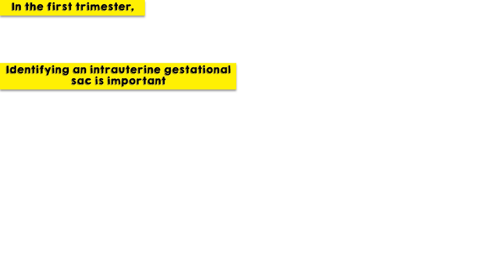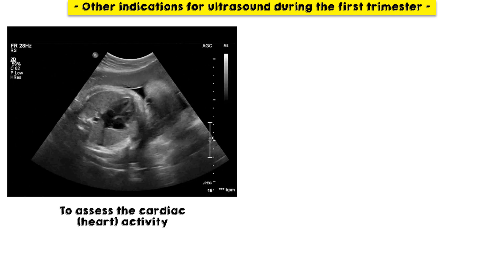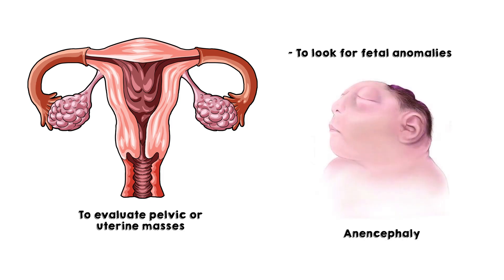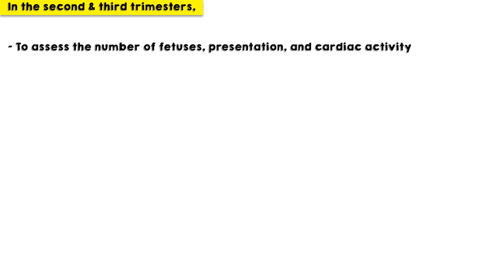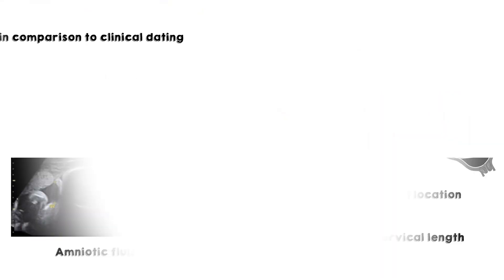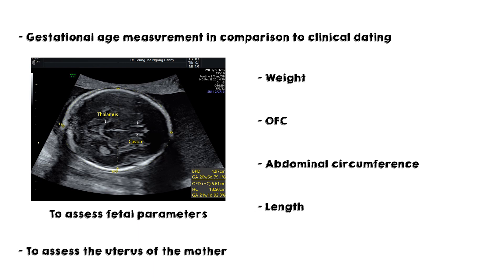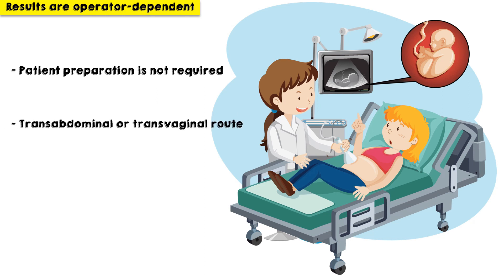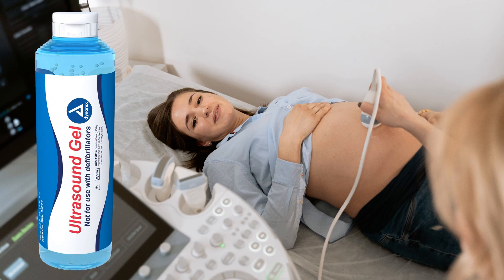Ultrasound Scan In Pregnancy (Obstetric Ultrasonography) Pregnancy Ultrasound Scan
Obstetric ultrasonography, or ultrasound during pregnancy, is a routine procedure in radiology.
For many reasons, it is important to have a basic understanding of the obstetric ultrasound scanning, including its indications, safety, and interpretation of imaging findings.
So, in this video you are going to learn about those aspects in detail.
In the first trimester, identifying and intrauterine gestational sac is considered a major priority.
In this image, the white arrow denotes the yolk sac within the gestational sac, which confirms the intrauterine pregnancy.
In addition to that, other indications for ultrasound during the first trimester include the following.
To assess the cardiac activity of the fetus and to estimate the gestational age.
Vaginal bleeding, pelvic pain, or any concern of an ectopic pregnancy.
To evaluate pelvic or uterine masses.
To look for certain fetal anomalies in high-risk patients, including anencephaly.
In suspected molar pregnancy.
And as an adjunct to chorionic villus sampling, embryo transfer, or localization and removal of an intrauterine device.
Major indications for ultrasound scanning during the second and third trimesters include the following.
To assess the number of fetuses, presentation, and cardiac activity.
Amniotic fluid assessment.
To assess the placental location and relationship to internal cervical os.
To measure the cervical length.
Gestational age measurement in comparison to clinical dating.
To assess fetal parameters such as weight, OFC, abdominal circumference, and length.
And to assess the uterus of the mother.
Ultrasonography uses mechanical radiation in the form of sound waves to produce images.
This is different from X-ray and CT scans, where they use ionizing radiation to produce images.
Therefore, ultrasonography is a safe radiological procedure.
However, the results are operator-dependent, meaning that they may slightly vary depending on the person who performs the scan.
Patient preparation prior to the procedure is not required.
Either transvaginal route or transabdominal route can be used to visualize the fetus.
Woman who undergoes the procedure should remove the clothes around her body where the probe is applied.
A coupling gel is applied to the skin to reduce acoustic impedance from environmental air.
The procedure usually takes a few minutes, and no anesthesia is required.